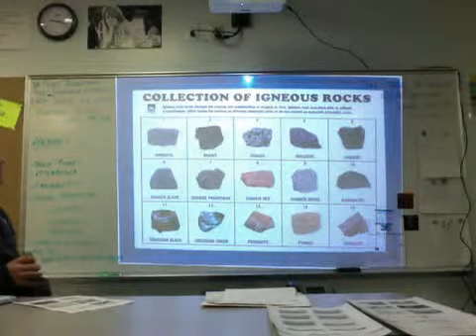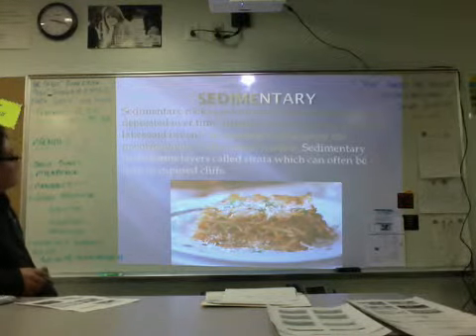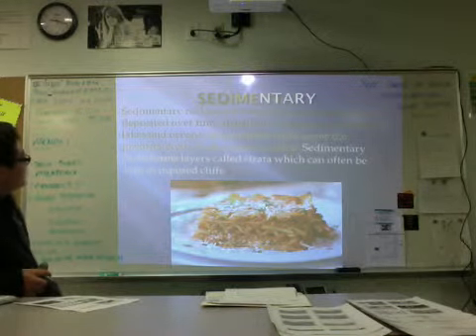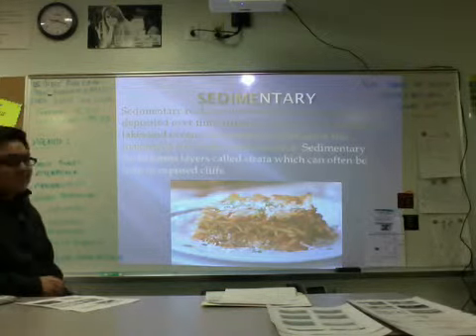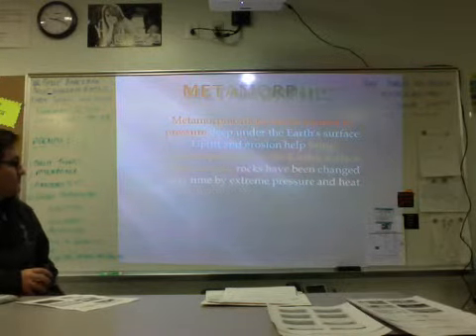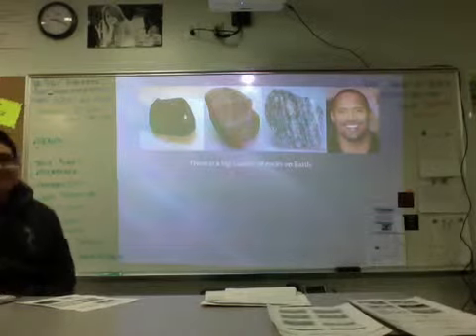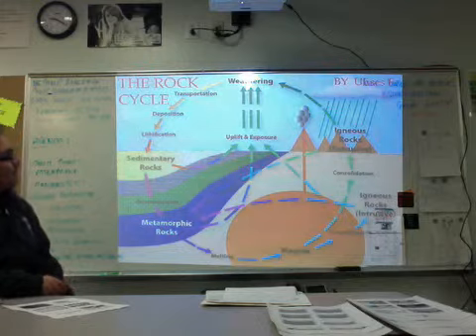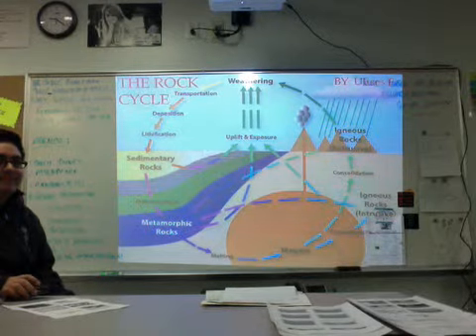Webcam video from February 12, 2015 04:16 PM (UTC)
Student Presentation